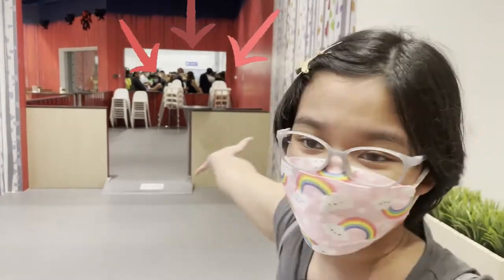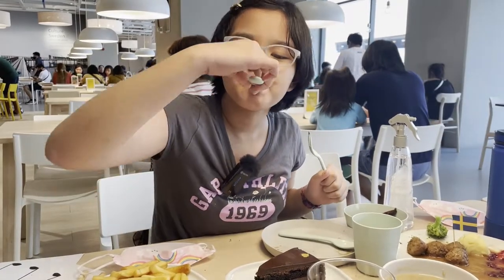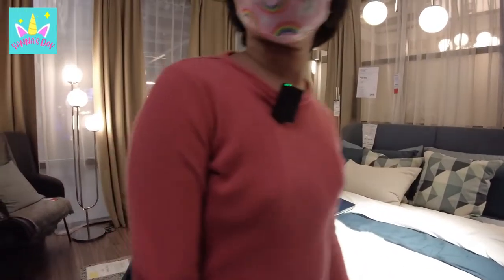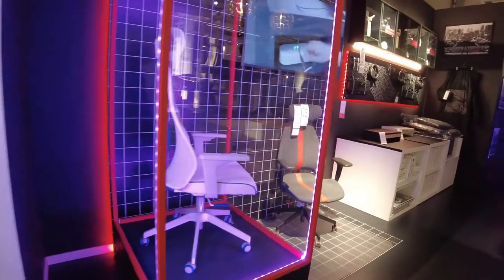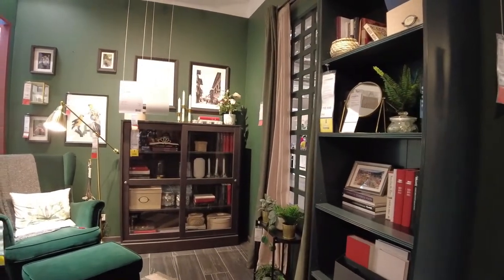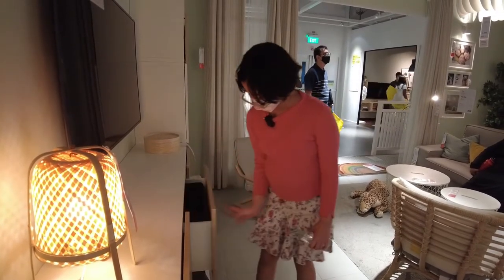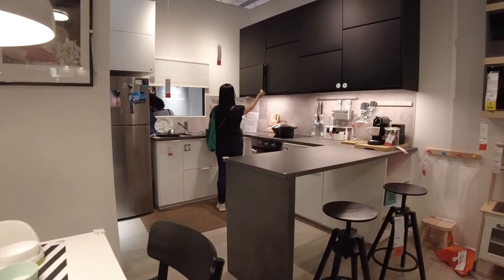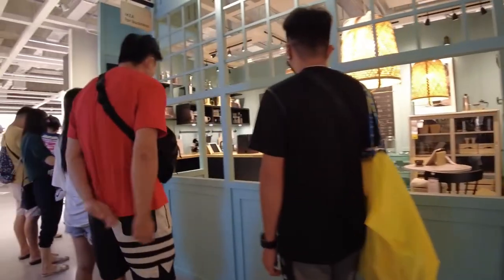IKEA Shopping Experience Part 2 | Lunch & Window Shopping on a Weekday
We went back to IKEA Philippines on a weekday so we can check out their products. There were a lot of people the last time we were there (which is a weekend) so we were not able to check out their showrooms and home furnishings store.

We had lunch first and noticed there were less people and shorter line going to their Swedish Restaurant. I enjoyed their beautiful showrooms! Join me as I experience IKEA shopping.

If you missed the Part 1 of my IKEA visit, the link is down below.